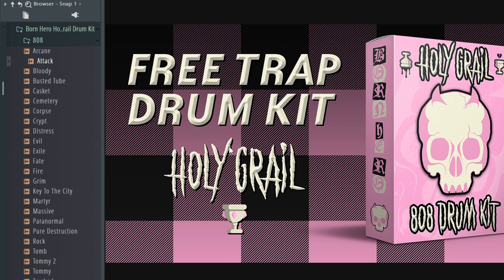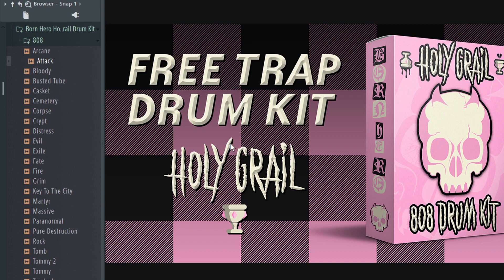[FREE] TRAP KICK & 808 DRUM KIT | HOLY GRAIL DRUM KIT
🏆 Click here for the premium version of the Holy Grail drum kit: 🏆